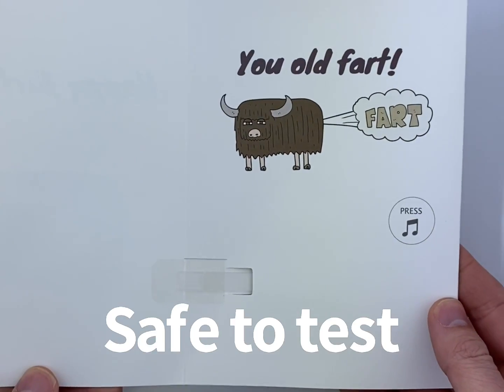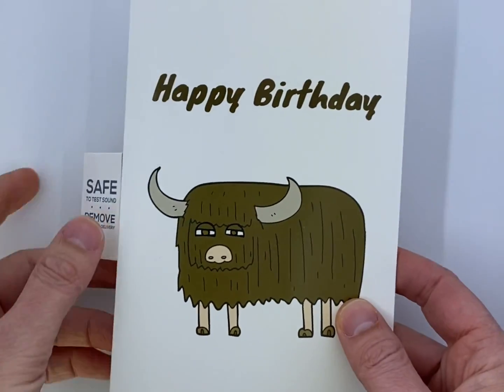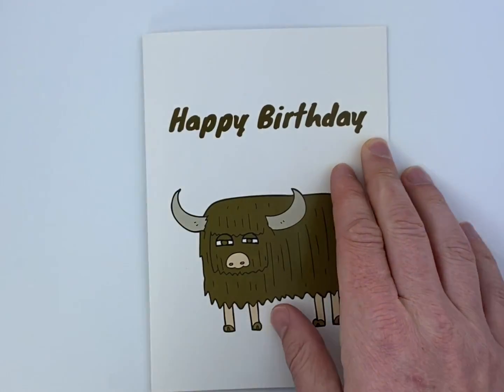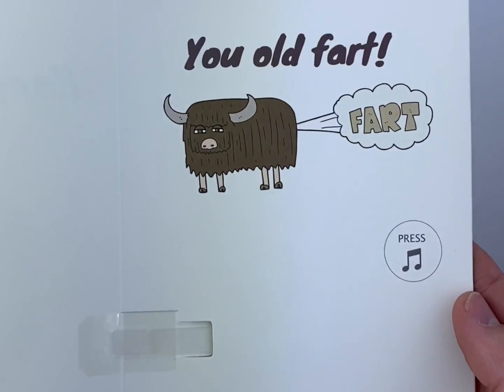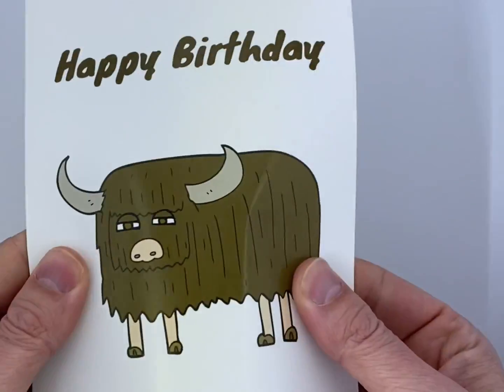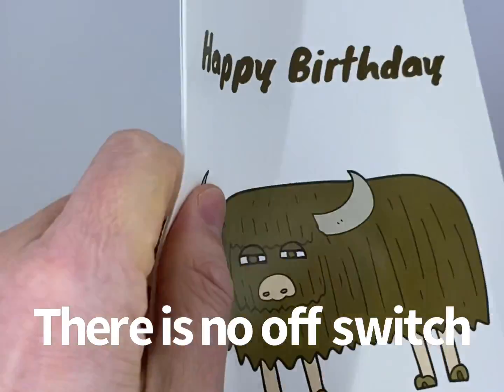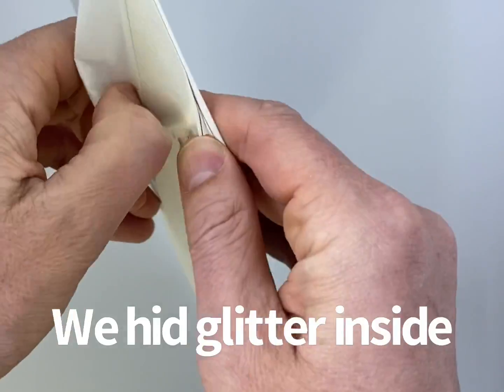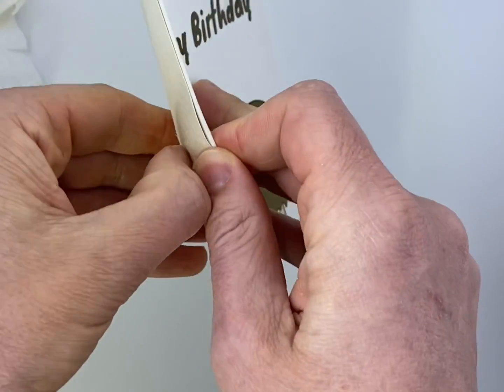Endless Farting Birthday Card With Glitter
Loops nonstop until the battery dies. There is no off switch whether it is open or closed. Plays for over three hours and we hid glitter inside if it’s broken. Jokergreeting.Com